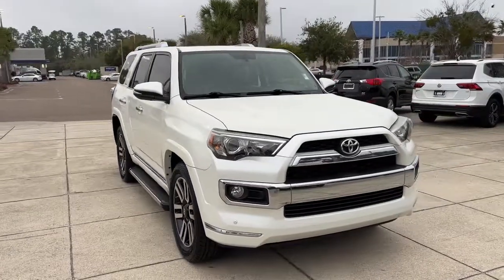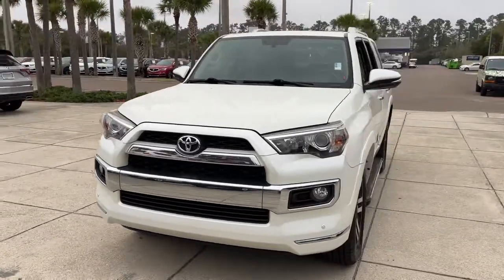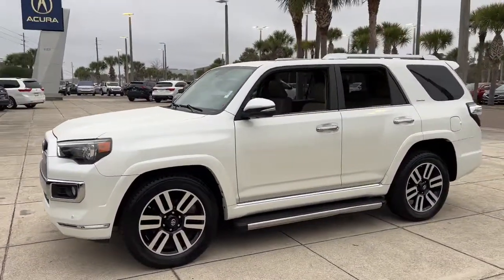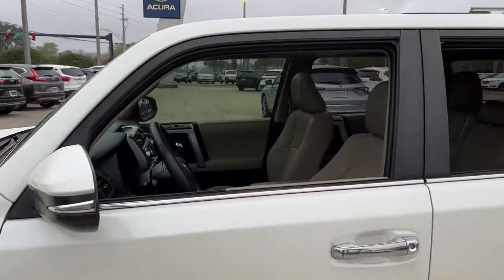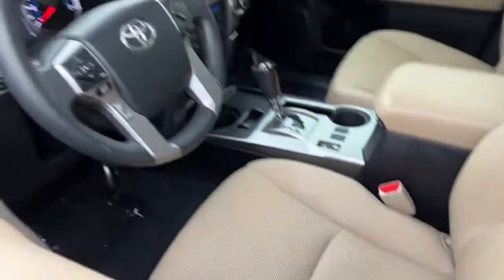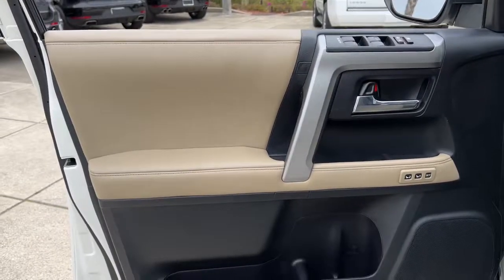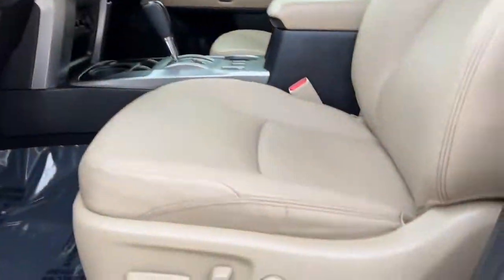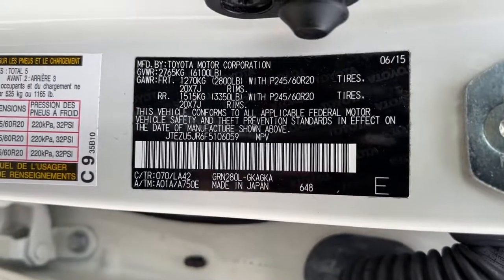2015 Toyota 4Runner Jacksonville, Orange Park, St Augustine, Daytona, Gainesville, FL F5106059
White Used 2015 Toyota 4Runner available in Jacksonville, Florida at Duval Acura. Servicing the Orange Park, St Augustine, Daytona, Gainesville, Area.

Duval Acura
11225 Atlantic Blvd

This 2015 Toyota 4Runner Limited in White features 15 Speakers 20 x 7.5 Unique Dual 6-Spoke Alloy Wheels 3.727 Axle Ratio 4-Wheel Disc Brakes ABS brakes Air Conditioning Alloy wheels AM/FM radio: SiriusXM Anti-whiplash front head restraints Auto-Dimming Rear-View Mirror Auto-dimming Rear-View mirror Automatic temperature control Body Color Heated Mirrors Brake assist Bumpers: body-color CD player Compass Delay-off headlights Driver door bin Driver vanity mirror Dual front impact airbags Dual front side impact airbags Electronic Stability Control Emergency communication system Exterior Parking Camera Rear Front anti-roll bar Front Bucket Seats Front Center Armrest Front dual zone A/C Front fog lights Front reading lights Front wheel independent suspension Fully automatic headlights Garage Door Opener Garage door transmitter: HomeLink Heated door mirrors Heated front seats Heated/Ventilated Front Bucket Seats Illuminated entry Knee airbag Leather Seat Trim Leather Shift Knob Low tire pressure warning Memory seat Navigation System Occupant sensing airbag Outside temperature display Overhead airbag Overhead console Panic alarm Passenger door bin Passenger vanity mirror Power door mirrors Power driver seat Power moonroof Power passenger seat Power steering Power Tilt & Slide Moonroof w/Sunshade Power windows Radio data system Radio: Entune Premium JBL Audio with Navigation Rear anti-roll bar Rear seat center armrest Rear window defroster Rear window wiper Remote keyless entry Right & Left Individual Air Conditioner Roof rack: rails only Security system Speed control Speed-sensing steering Split folding rear seat Spoiler Steering wheel mounted audio controls Tachometer Telescoping steering wheel Tilt steering wheel Traction control Trip computer Turn signal indicator mirrors Variably intermittent wipers Ventilated front seats and Voltmeter: RWD LimitedBluetooth Rear View Camera 90 DAY 3000 MILE WARRANTY See Dealer for Details 5 Day Money Back Guarantee*** See Dealer for Details FREE Car Washes for Life COMMISSION FREE SALES PEOPLE 1st Oil Change is FREE Leather Seating Sunroof.Priced below KBB Fair Purchase Price! Odometer is 21856 miles below market average!This unit has our Real Deal No Bills for the Basics Warranty which an additional 3 Month Protection Plan that includes 3 month of tire replacement / repair 3 month battery replacement 3 month of brake replacement / repair and 3 month of light bulb replacement. Our 90 Day/3000 mile preowned car protection also includes A/C and we also offer a 5 Days / 300 mile Return Policy. Buy Preowned with Confidence at Duval Acura. Prices are plus tax tag title $198 Electronic Filing Fee and dealer pre-delivery service fee in the amount of $899 which charge represents cost and profit to the dealer for items such as cleaning inspecting and adjusting new and used vehicles and preparing documents related to the sale. The Real Deal price requires financing in house. The Banks provide an incentive to the dealership for financing and we pass the savings onto our customers. Cash or Draft payments are $500 additional the Financing coupon does not apply.